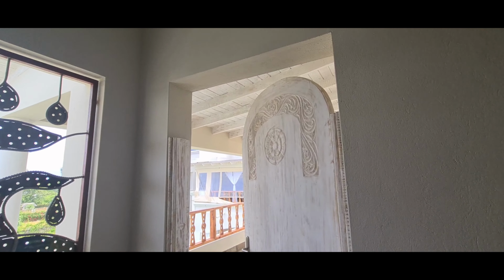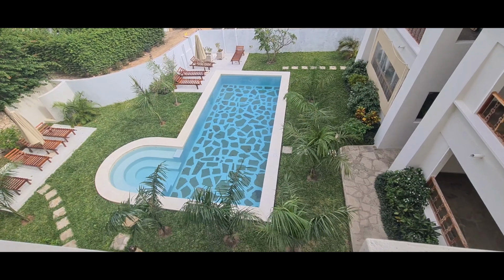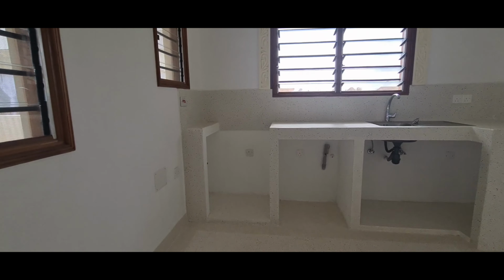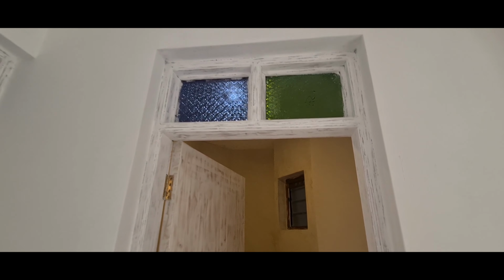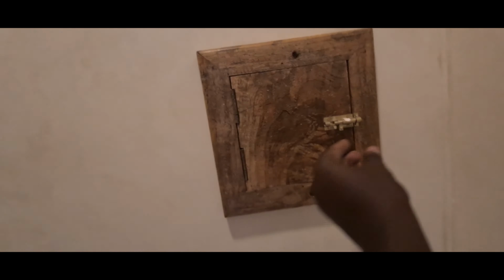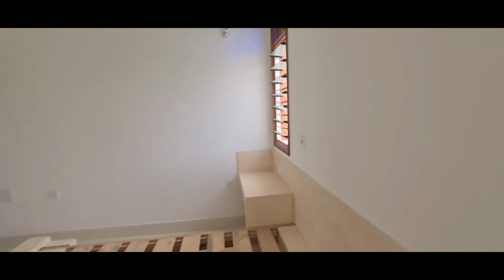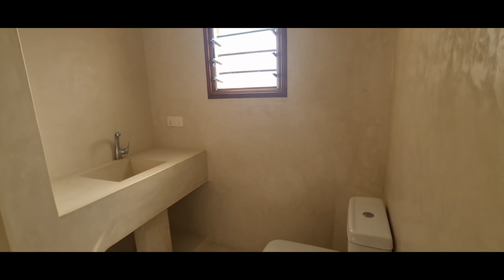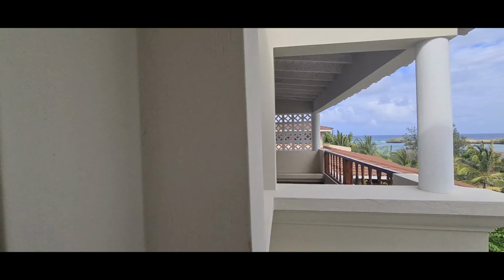Watamu Malindi | Luxury 2Bedroom 12Million | Idea for Resort | Best investment | 111,472$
2bedroom Master ensuite goes for 9MILLION  and 111,472$, 12Million  Kenya shillings, in Watamu Malindi,  the house is the IDEA for tourism or for resort... its near the Beach and its not a Clouded place

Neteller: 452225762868